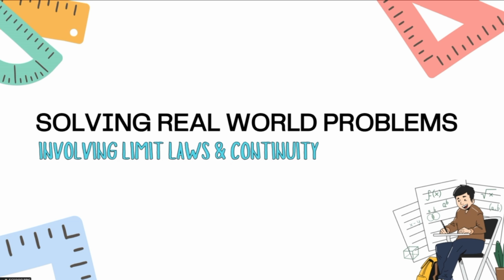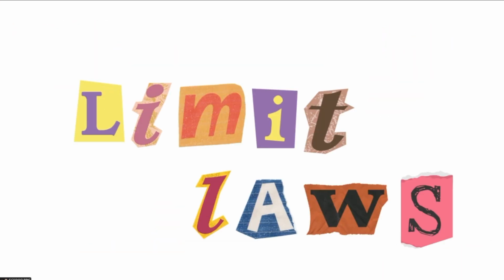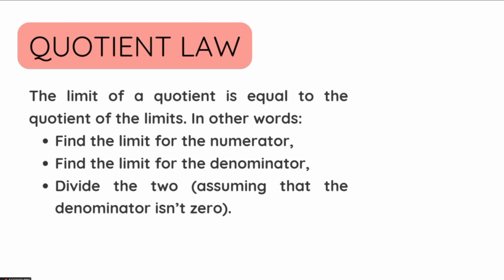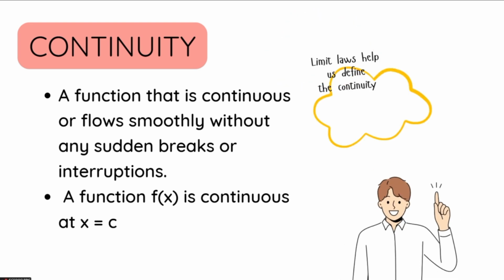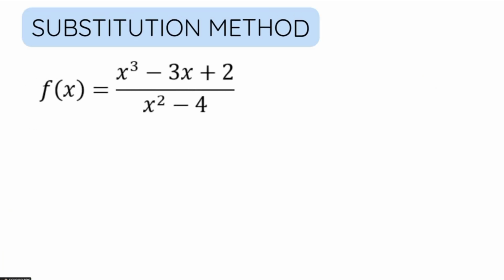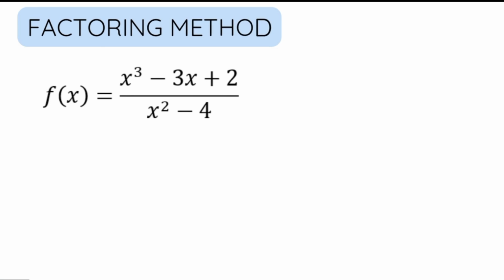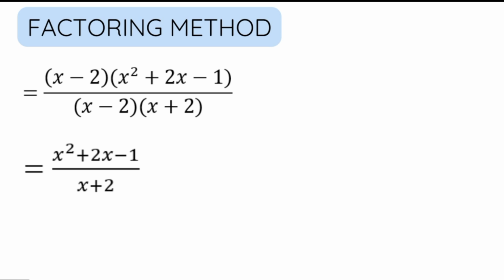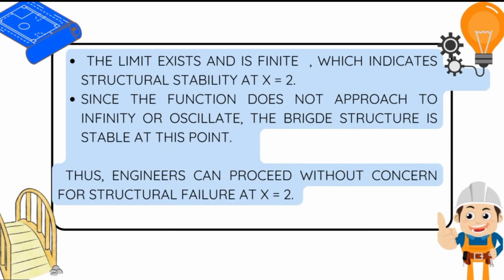Solving real world problems involving limit laws & continuity